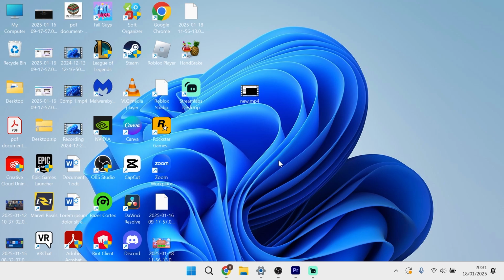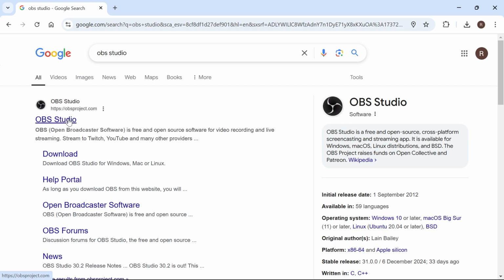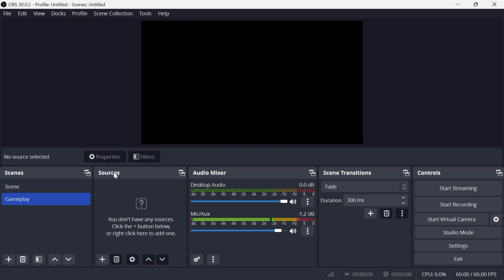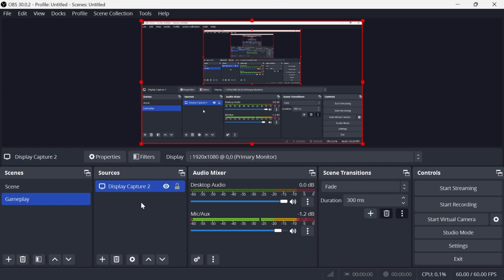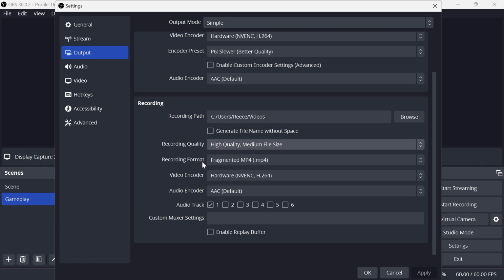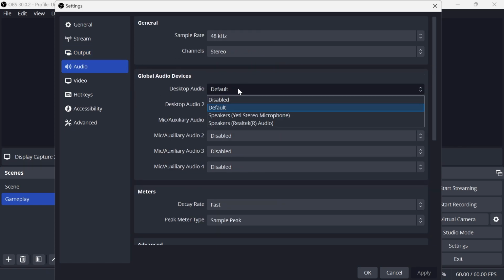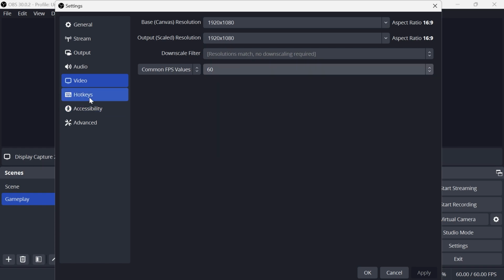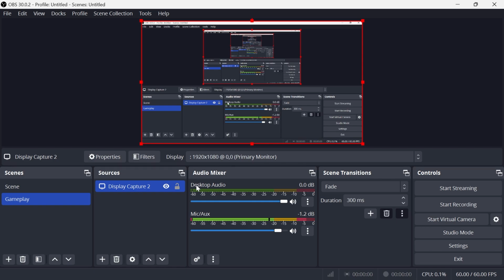How To Record Gameplay on Laptop & PC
In this tutorial I’ll show you how to record gameplay on your laptop or PC. Learn how to use built-in tools like OBS Studio to capture your gameplay and record your gaming sessions. I'll show you the best settings for setting up your recording preferences, adjusting resolution and frame rate for smooth performance, and ensuring high-quality gameplay footage. No matter if you’re creating content for YouTube, streaming, or saving videos for fun, this guide covers everything you need.